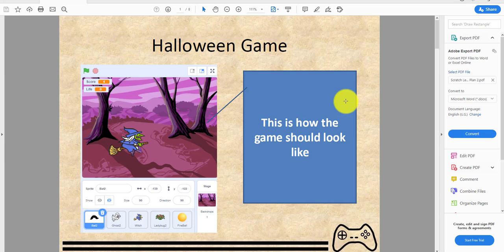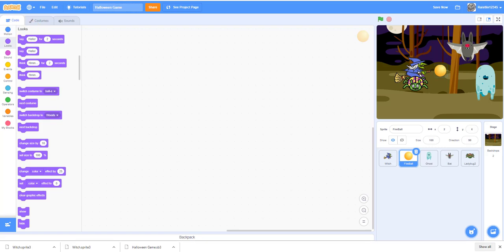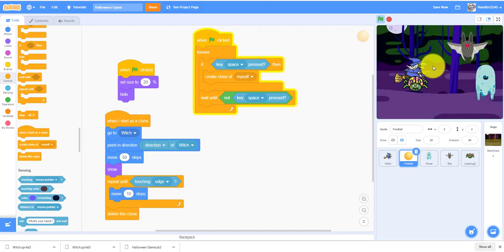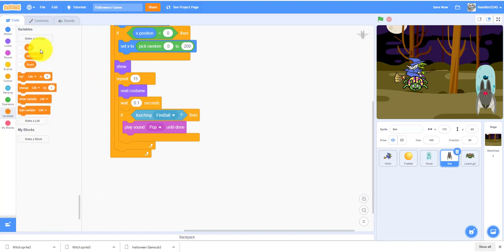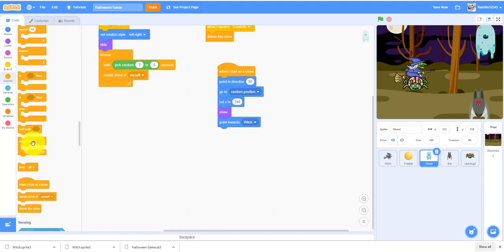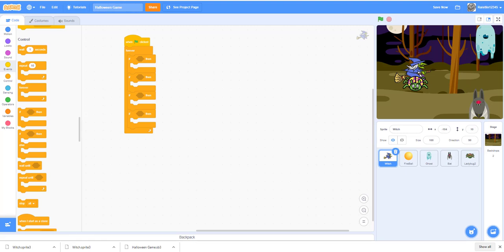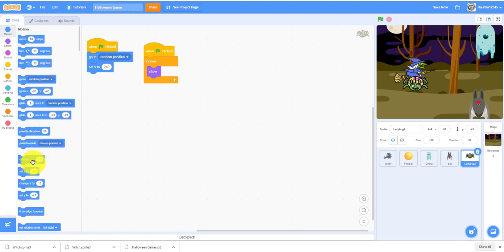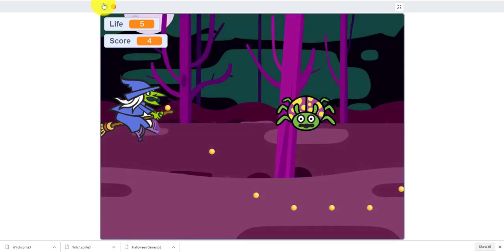Scratch Tutorial | Halloween Game | Easy Beginner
Player control the witch to fly around and shot down the enemies.

- Using broadcast messages
- Using variables
- Using Random operator
- Clones
- Point in direction